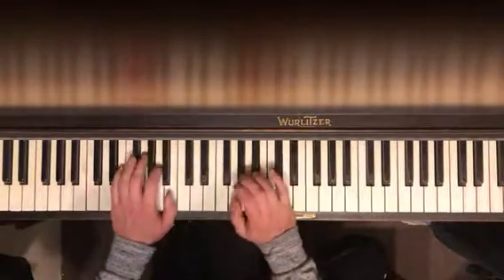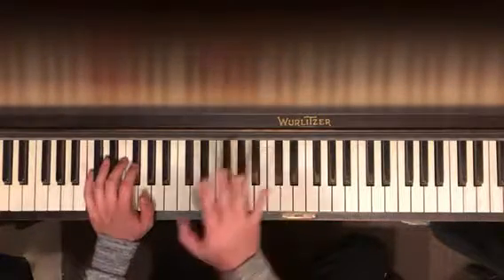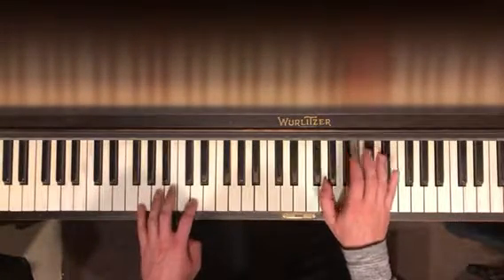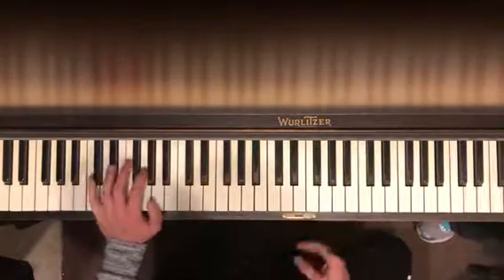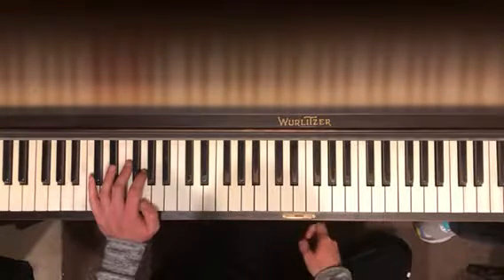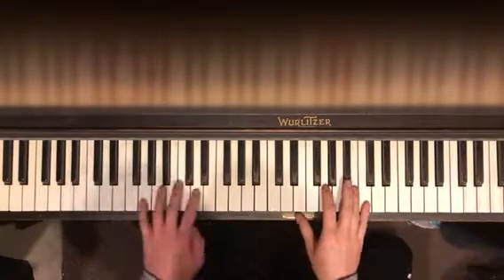Blues transitions Patricia